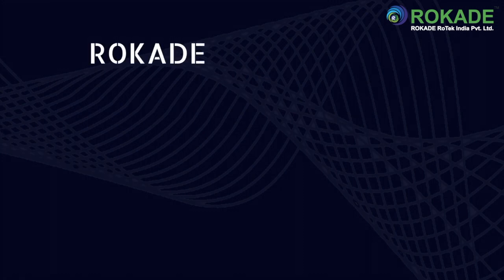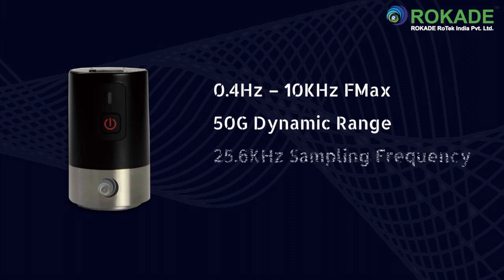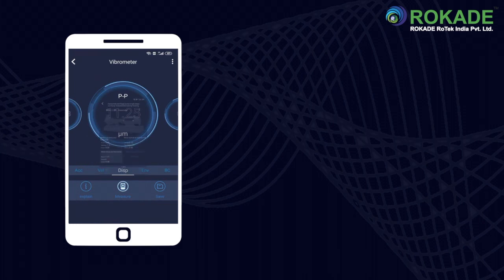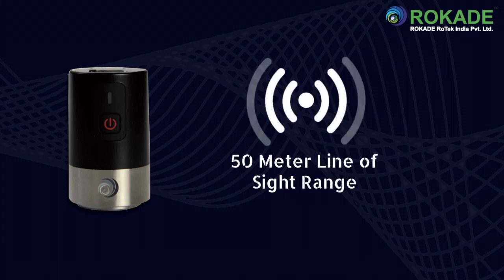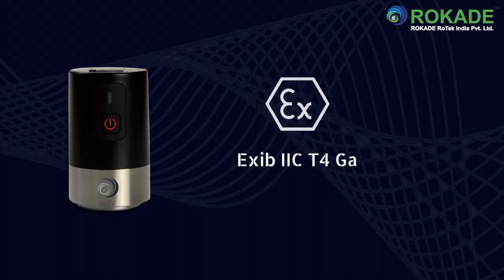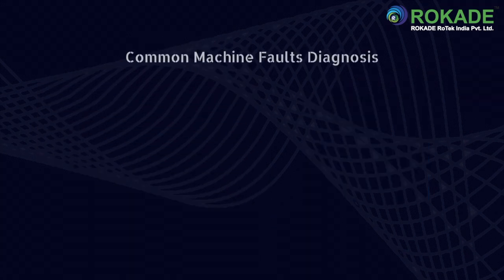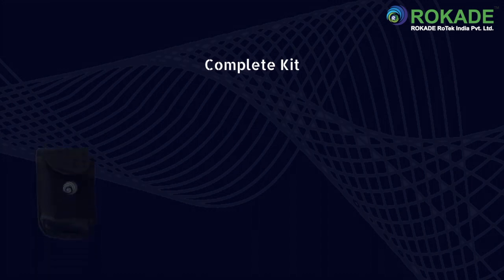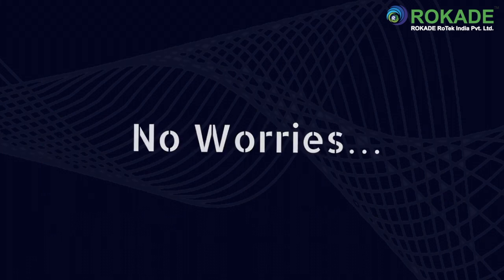Wireless Vibration Sensor - ROKADE WVS50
ROKADE Wireless Vibration Sensor (WVS50) is a portable Single Axis Piezo-electric Wireless Accelerometer which operates on Android Mobile / Tab.
ROKADE WVS50 is a wireless ultra-low noise accelerometer with 10 kHz bandwidth that exceeds the characteristics above all of most conventional accelerometers.

 → Features ←
Multiple parameter collection
• Support for multiple signal types: ACC, Vel, Disp, Env, BC, FFT, Time waveform
Wireless Signal acquistion
• Wireless communication range up to 50 meters (depending on field condition)
 •10 hours of operation on a single charge
Quick installation
 •Built-in magnetic suction base
Premium protection
• IP67 industrial grade protection with Ex Proof certification
Easy to charging
 • Standard USB connector helping you charging at any time

→ Common Machine Faults Diagnosis ←

• Unbalance
• Misalignment
• Bearing Defects
• Cavitation
• Structural Resonance
• Gear Wear

Vibration Measurements in Velocity, Acceleration, Displacement & Bearing Condition.

Vibration Analysis in FFT Spectrum, Time Waveform, Bearing Database, Bearing Fault Frequencies, BPFO, BPFI, etc.

Applications →
 Pump impellers
 Motor rotors
 Fans and blowers
 Air Pulleys and sheaves
 Gears
 Crankshafts
 Turbine Rotors
 Fly wheels & Pulleys
 Generators & Motor Rotors
 Fans and blowers
 Pump impellers
 Electrical motor rotors
 Process rolls & pulleys
 Compressor components
 Gears & Crankshafts
 Bearing spindle assemblies
 Centrifuges Baskets & Drums
 Printing Rollers & Dum
 Cutting tools & SPM Rotors
 Electric Motor Armatures
 Fans and Blowers
 Pump Impellers
 All Types of Drums
 Spindle Assemblies and Shafts
 Centrifuges
 Flywheels
 Generators
 Compressors
 Turbines
 Process Rolls
 Couplings
 All Rotating Parts
 High-speed tooling & Grinding Wheels